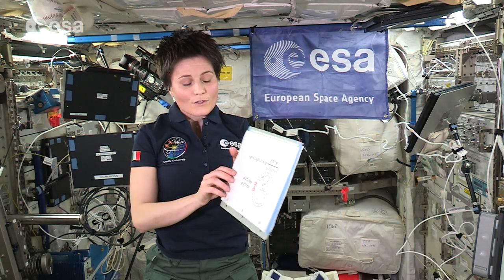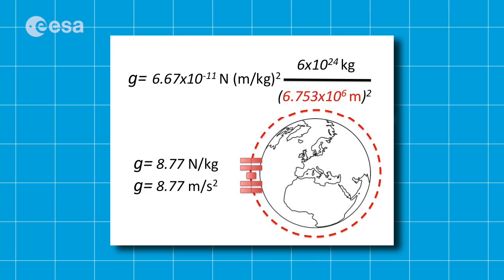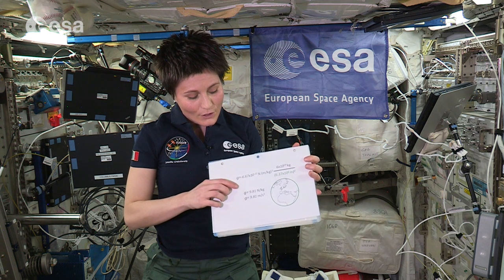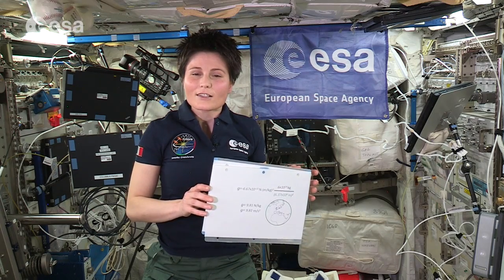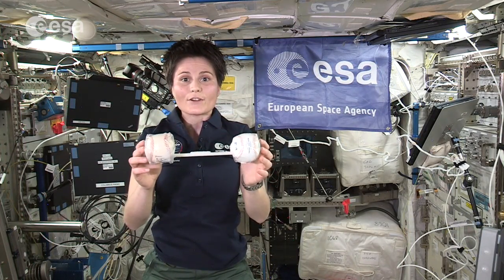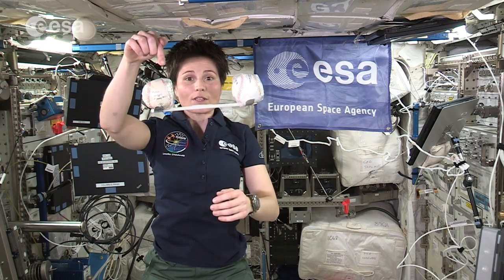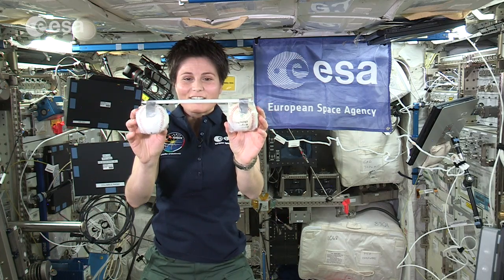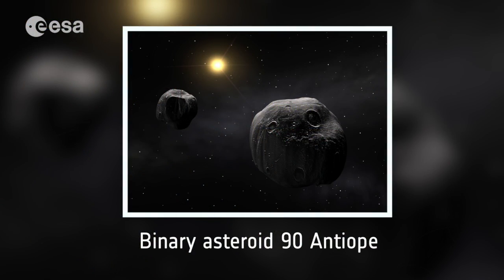Barycentric balls in space - classroom demonstration video, VP07b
This video, part of a new series of ESA teaching resources called 'Teach with space', shows an experiment performed by ESA astronaut Samantha Cristoforetti on the International Space Station demonstrating the concept of a barycentre, or centre of mass, freefall and how objects in orbit around each other move.